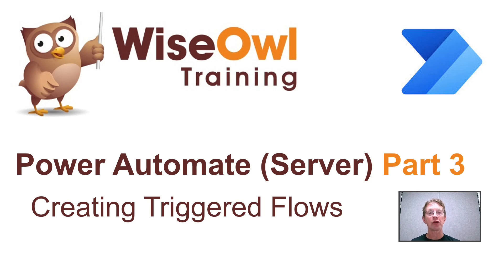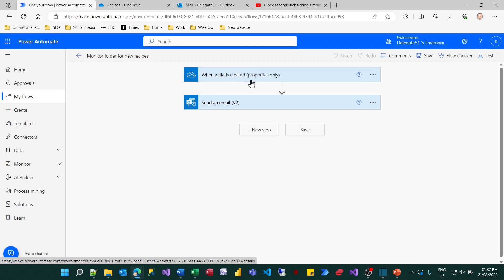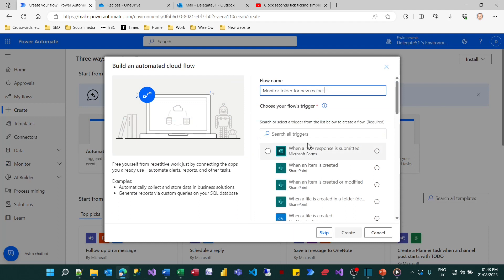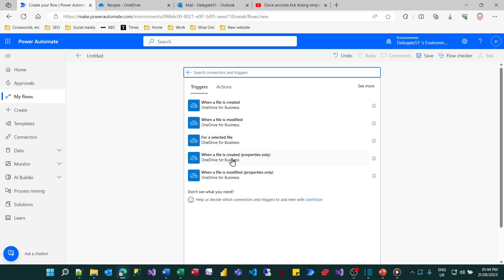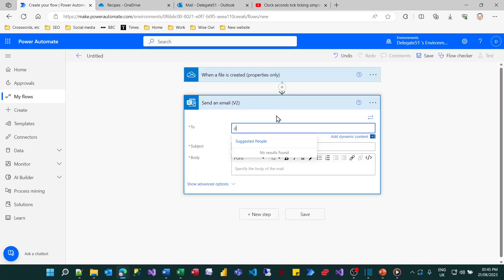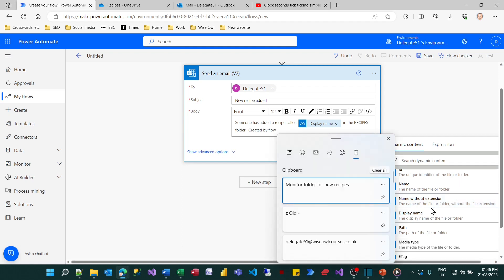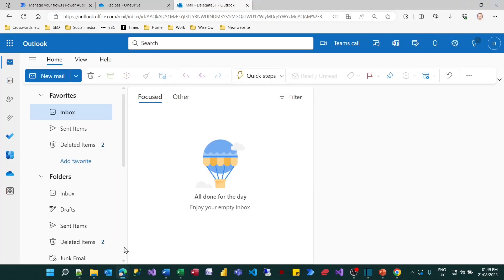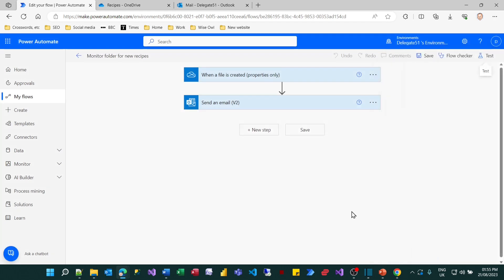Power Automate Part 3 - Creating triggered flows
This tutorial will show you how to write a flow which runs on a trigger.  For the example used for this video, this trigger will be someone adding a new recipe to a specified folder in OneDrive, which will then cause Power Automate to send a notification email out.

Chapters
00:00 Topic list
00:34 Our example (detecting when file added to OneDrive)
01:38 Creating the flow, complete with trigger
05:43 Testing our flow

for more online training resources in Microsoft Excel, Microsoft Power BI, DAX, VBA, Python, Visual C#, Microsoft SQL Server, SQL Server Reporting Services SSRS, SQL Server Integration Services SSIS, Office Scripts, Power Automate and more!